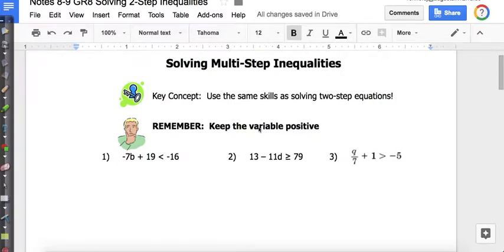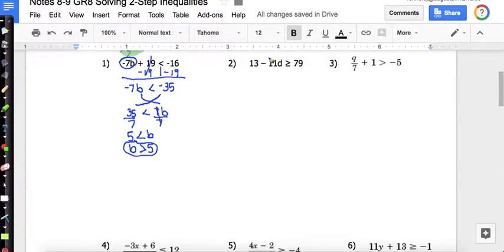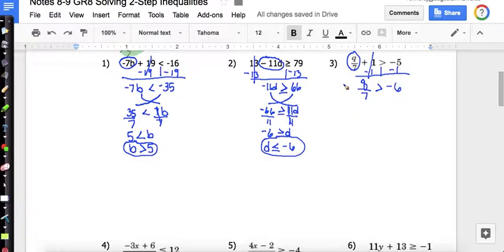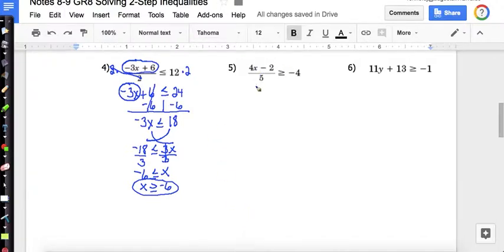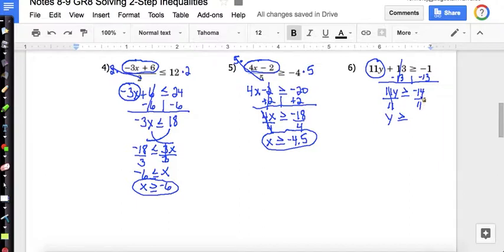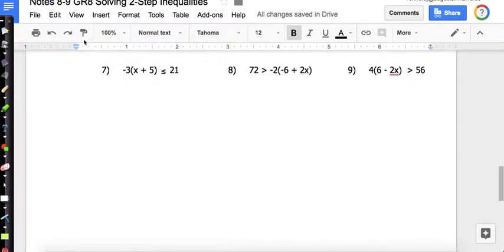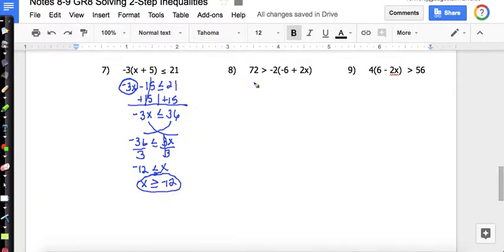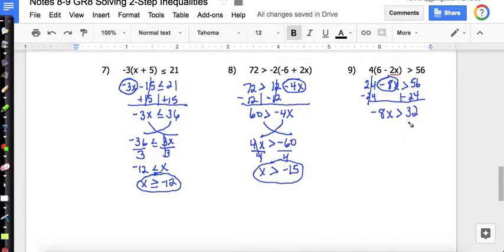Notes GR8 8-9 Solving Multi Step Inequalities